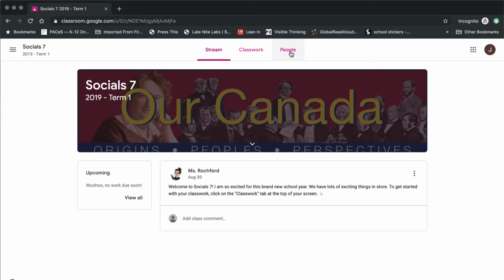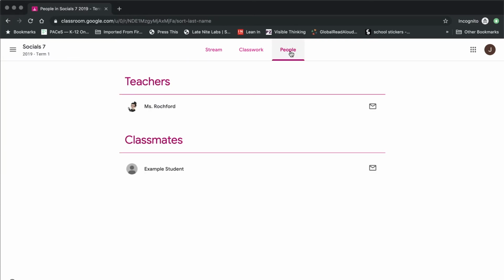Google Classroom Student Quick Tip: Communicating With Classmates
GOOGLE CLASSROOM STUDENT QUICK TIP: COMMUNICATING WITH CLASSMATES//School is in full swing and you are a student that needs to know how to communicate with your teacher and classmates in Google Classroom. What do you do? Watch today's video of course. In this quick tutorial, we will explore how students can access their Google Classroom easily and effectively and communicate with their teacher and classmates. All screen captures are from Google Classroom 2019.